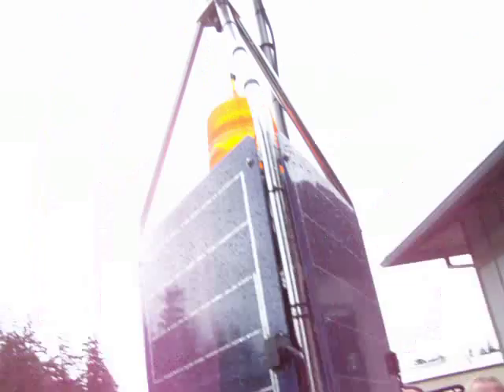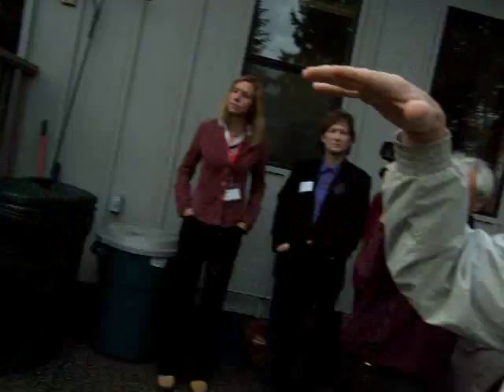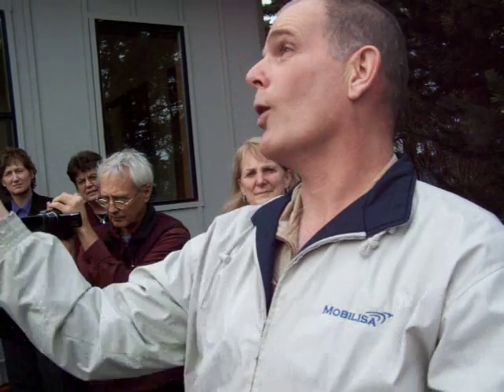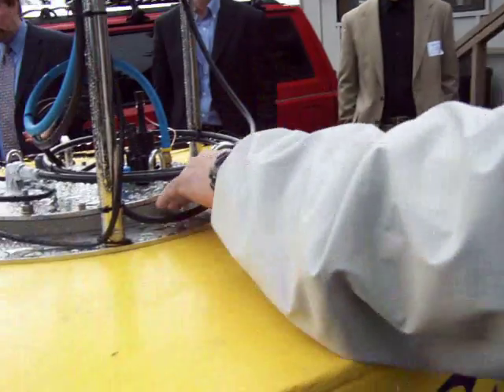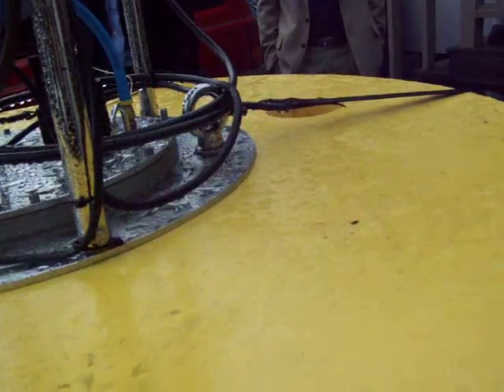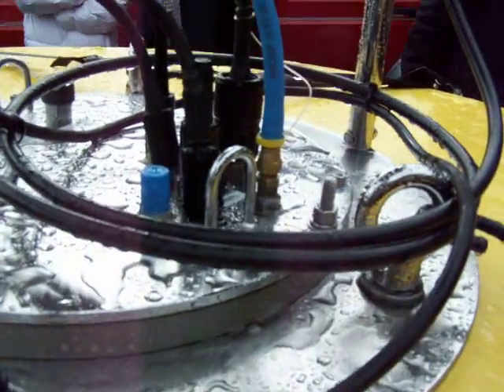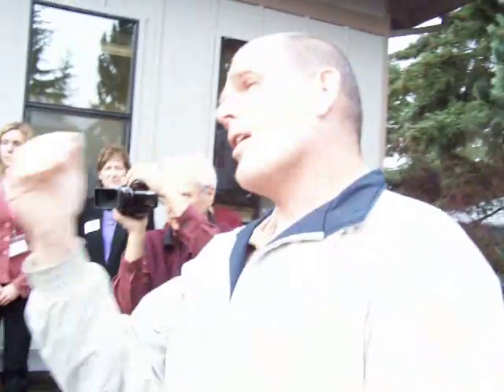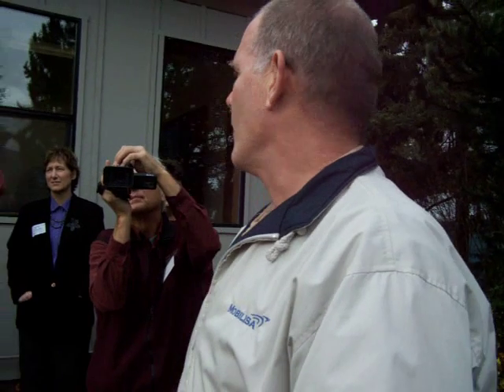Mobilisa creates new buoys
Mobilisa, noted wireless technology company in Port Townsend, WA, shares their new buoy with Team Jefferson, the local economic development team.